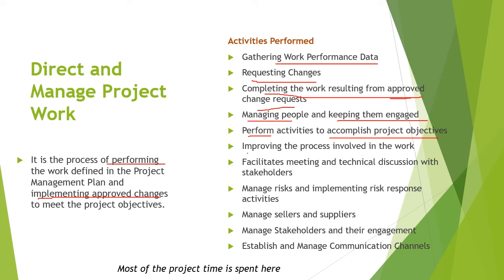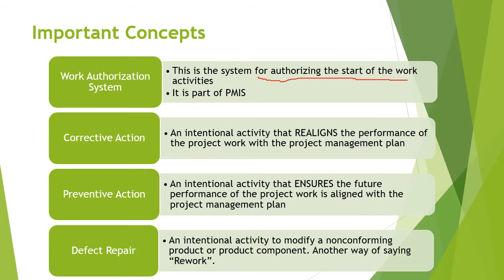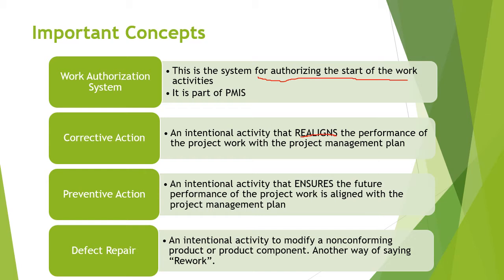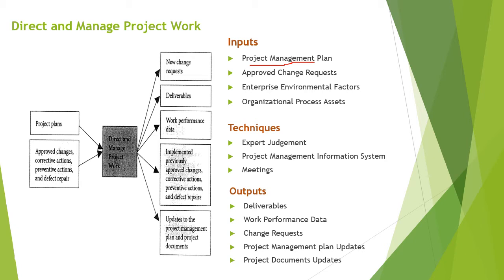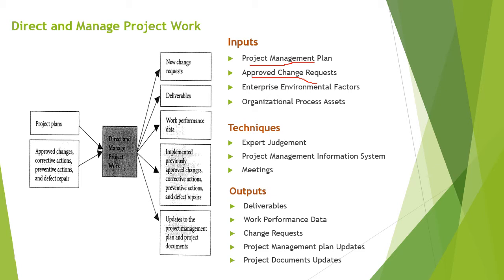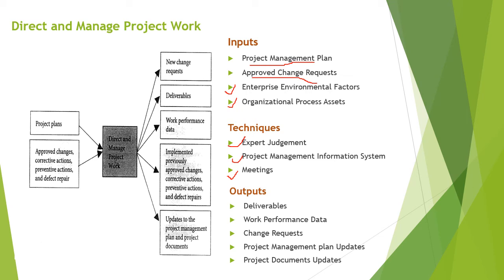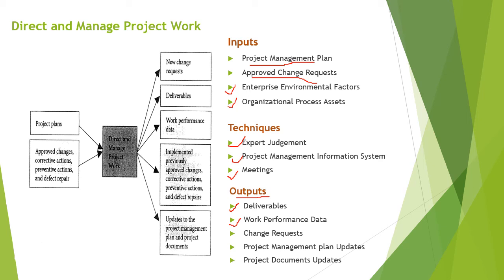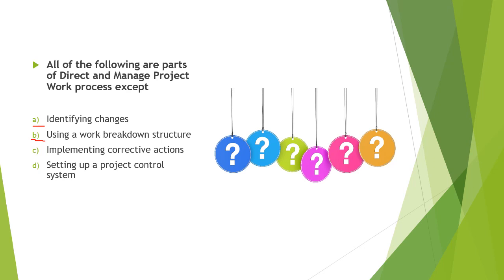Project Management // PMP // Direct and Manage Project Work // PMBOK 6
Direct and Manage Project Work is the process of leading and performing the work defined in the project management plan and implementing approved changes to achieve the project’s objectives. The key benefit of this process is that it provides overall management of the project work.